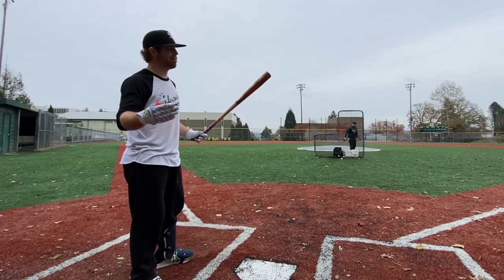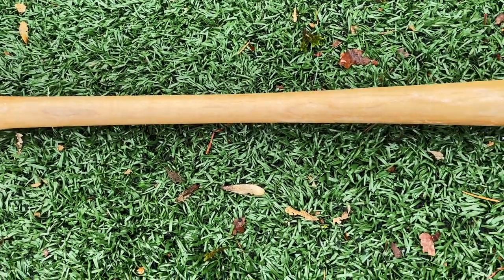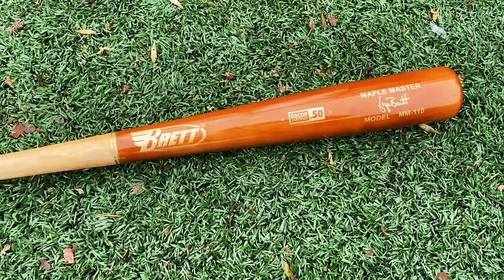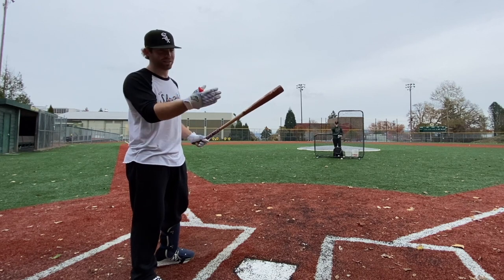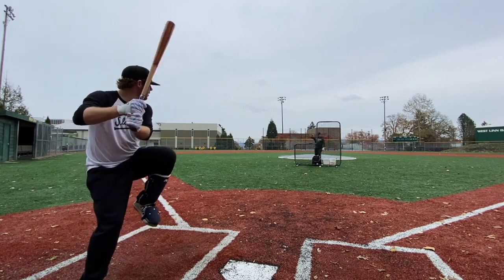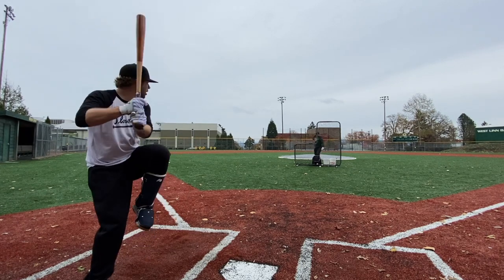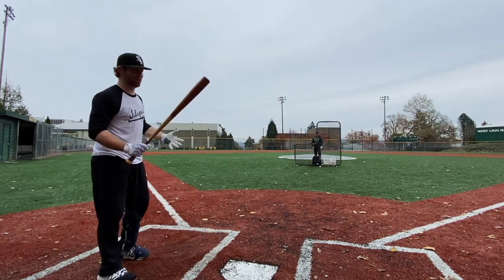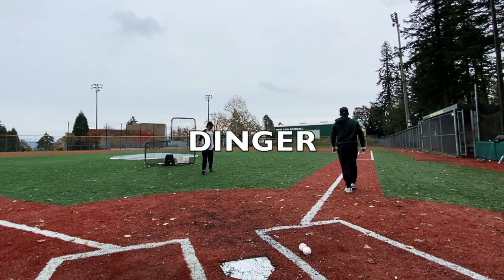Hitting with the BRETT BROS Maple Composite - Wood Baseball Bat Review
The Bat Bros try out a Brett Bros bat for this first time - we've seen these every now and then growing up, but none of us have ever tried one - they don't look great, but I think it's about time we gave it a shot!

Swing weight: very light/balanced for a wood bat
Handle: thin, but very stiff
Sweet spot: small - that's the biggest downside of this bat. However, even though it rings you up, the performance on mis-hits is still pretty solid.
Pop/power: very impressive honestly - up there with the Victus v110.

Essentially a less durable & less forgiving Baum Bat for 1/3 the price.